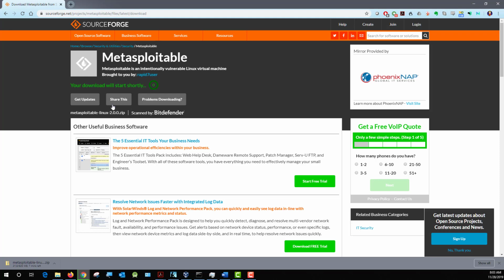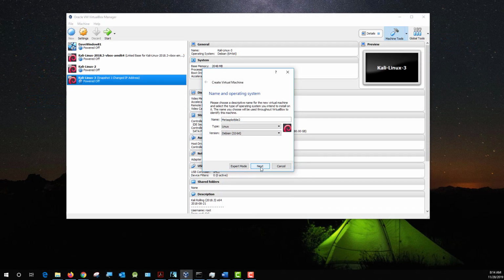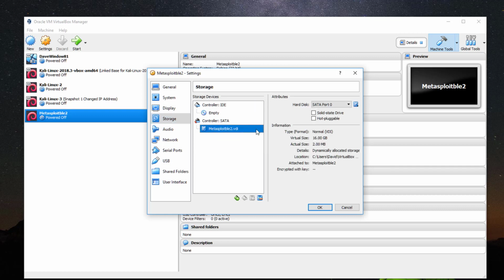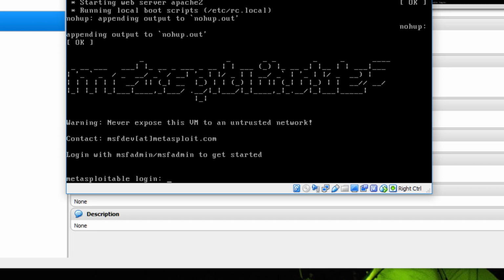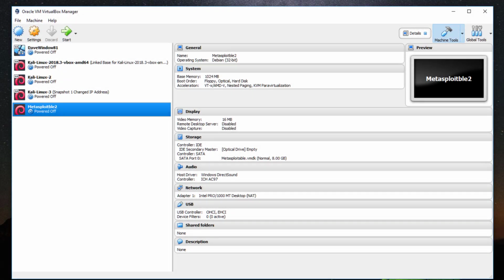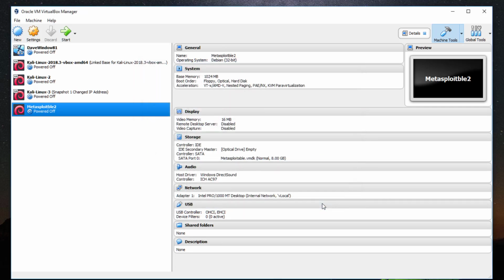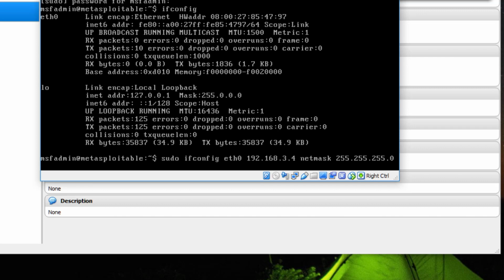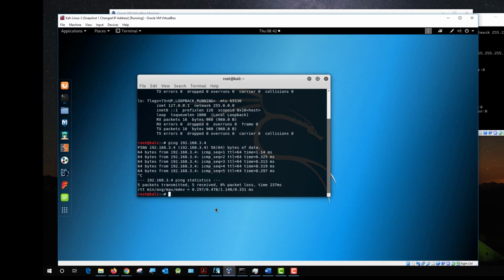Metaploitable2 Installation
How to video for the installation of Metasploitable2 in a Virtual Box environment.